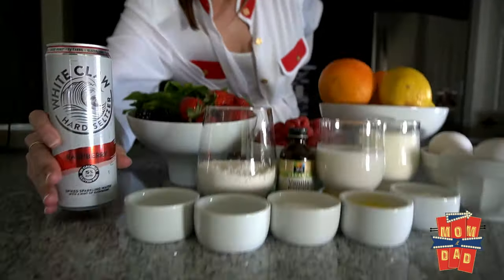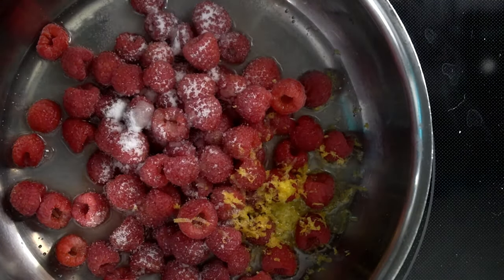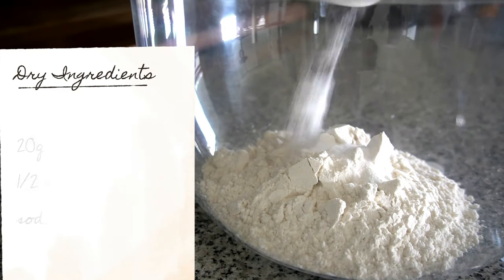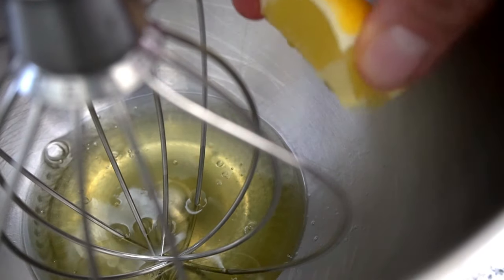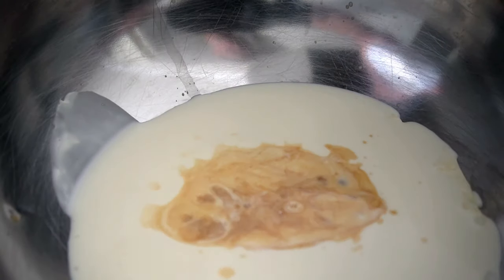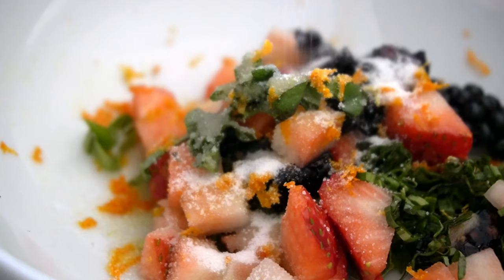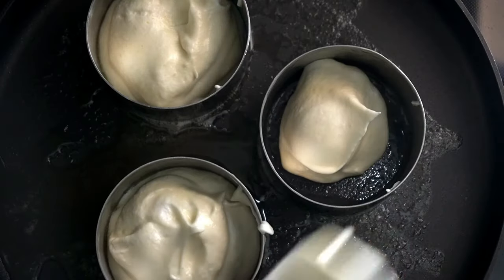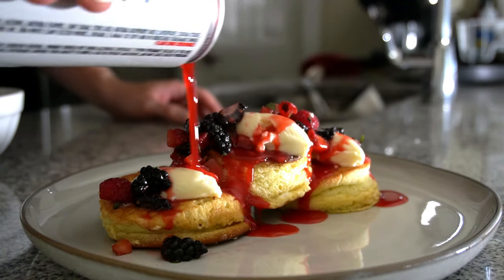The Supper Club, Episode 5, Mother's Day Brunch Like You've Never Had.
On this very special episode of The Supper Club, we are celebrating Mother's Day. This year for Mother's Day, Mom wanted the fluffiest pancakes known to Moms, Japanese Soufflé pancakes.

We aren't stopping there! The pancakes are coming dressed with a white claw sauce and macerated berries. This is going to be one Mother's Day for the books!

• Click Thumbs Up if you enjoyed it!